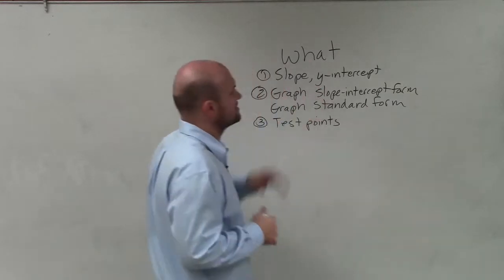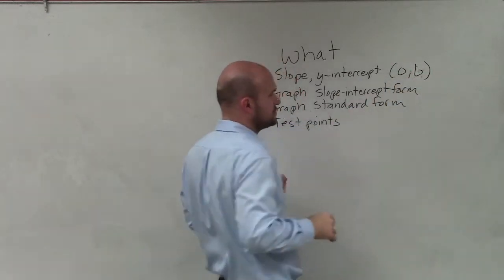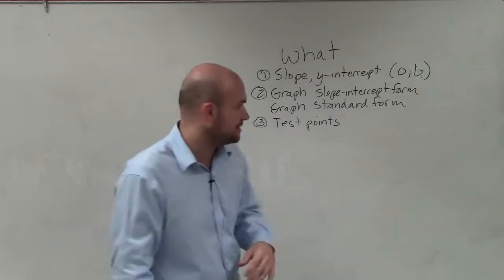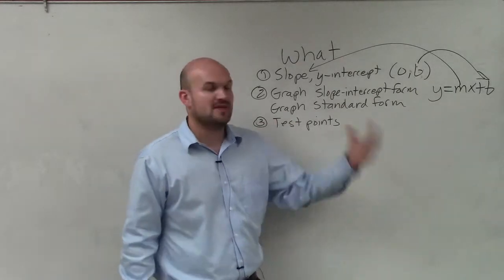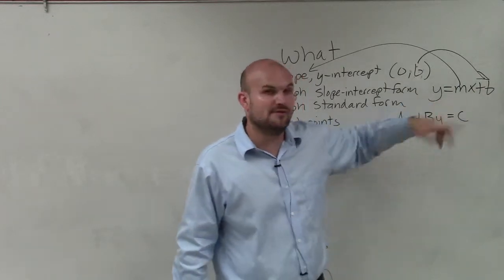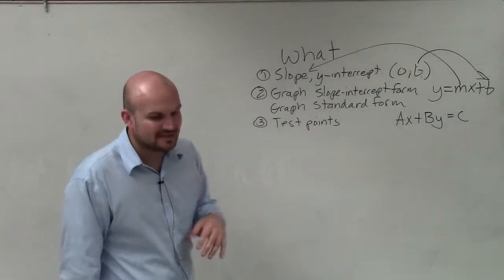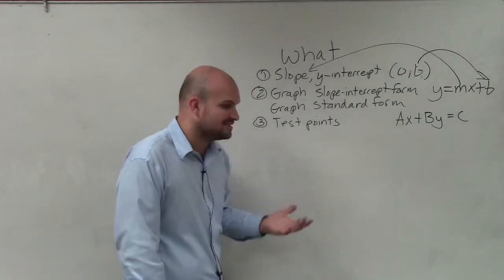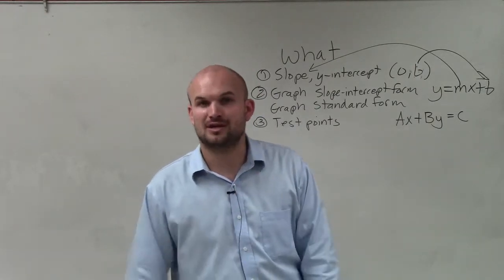What do I need to know to graph linear inequalities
👉 Learn how to graph linear inequalities. Linear inequalities are graphed the same way as linear equations, the only difference being that one side of the line that satisfies the inequality is shaded. Also broken line (dashes) is used when the linear inequality is 'excluded' (when less than or greater than is used) and a solid line is used when the inequality is 'included' (when greater than or equal to OR less than or equal to is used).

To graph a linear inequality, we first determine the slope and the y-intercept or the x-intercept and the y-intercept depending on the form in which the inequality is given. When given a linear inequality in slope intercept form, we first plot the y-intercept and using the slope, we can determine the rise and the run of the required line and then be able to plot the next point from the y-intercept. We then draw a straight line passing through the two plotted points.

Alternatively, when given a linear inequality in standard form, we can determine the x-intercept and the y-intercept of the standard form linear inequality by subtituting y = 0, then solve for x and substituting x = 0, then solve for y respectively. Recall that the x-intercept is the value of x when y = 0 and the y-intercept is the value of y when x = 0. After obtaining the values of the x-intercept and the y-intercept, we plot the points on the coordinate plane and then draw a line passing through the points.